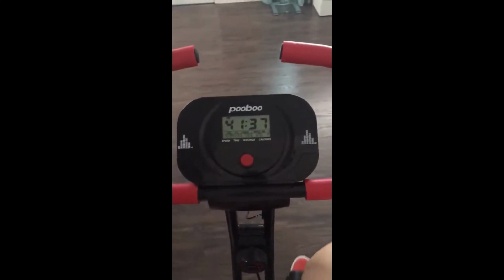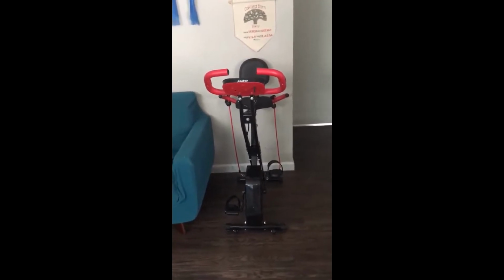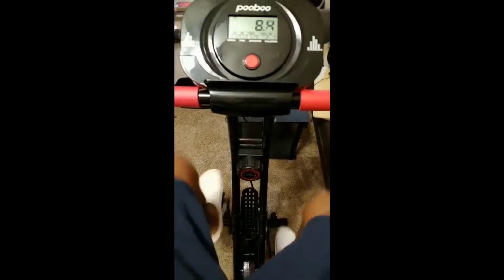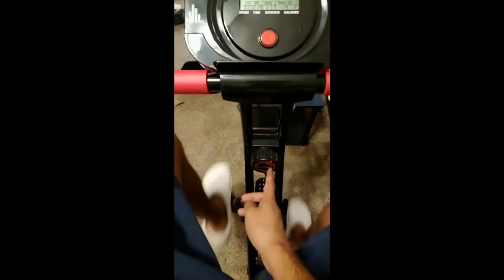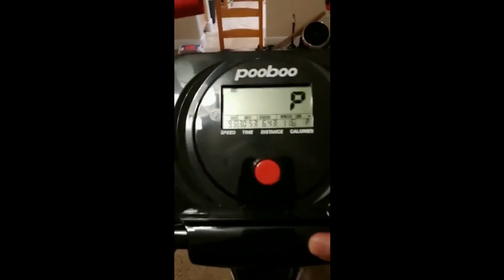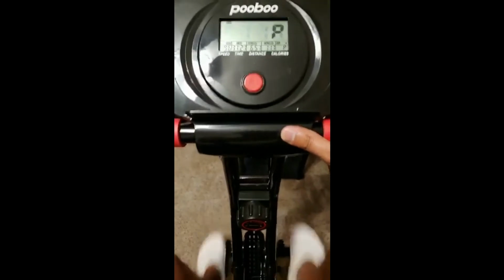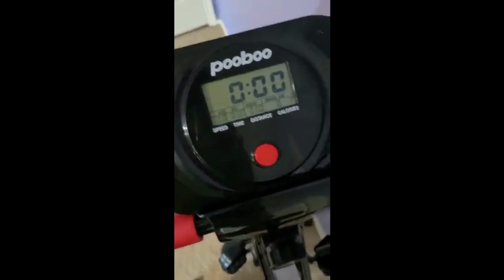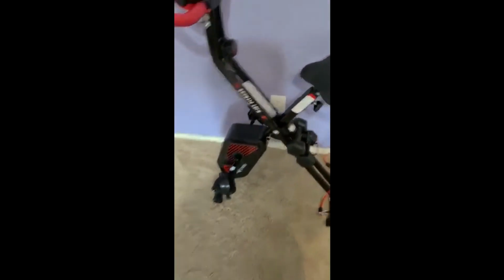pooboo Exercise Bike Review, Test 2021 | pooboo Indoor Cycling Bike Magnetic Upright Stationary Bike